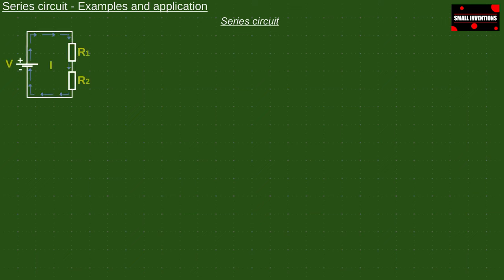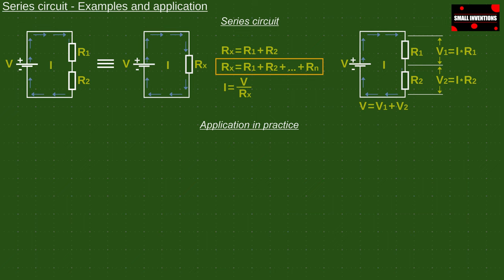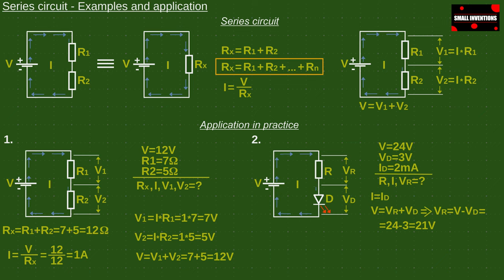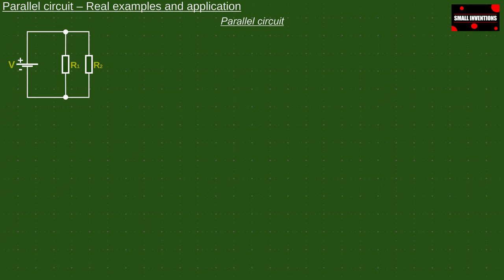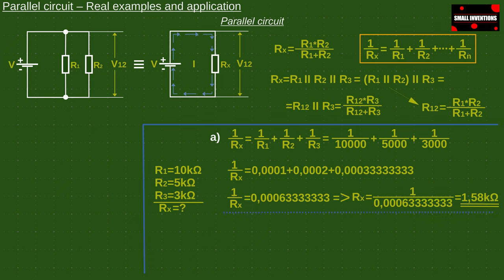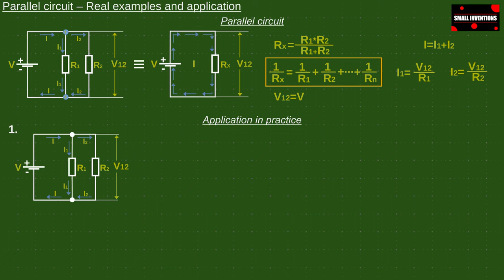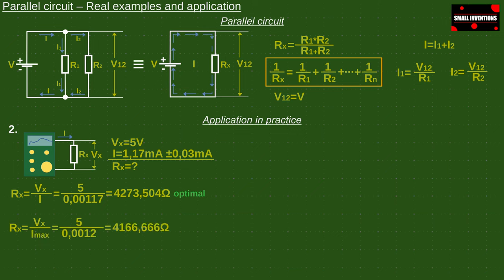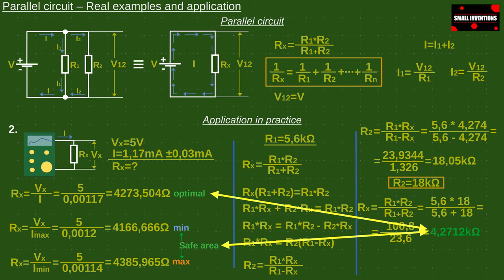Series And Parallel Circuits [REAL EXAMPLES AND APPLICATION]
In this video, series and parallel circuits are explained. Through real-life examples, it is easy to understand how important it is to know how these circuits work and how to calculate them. For all students and future electrical engineers, I hope this will be useful. Enjoy.

The series and parallel circuits consists of a power supply and a minimum of 2 resistors. In case there are several resistors in series, we just simply add them up and get the total resistance of the series circuit, as shown by the official equation. To calculate current we use Ohm's law.
Parallel and series circuits makes the most basic knowledge in electrical engineering and without that knowledge no one can be successful in this industry.

As you can see, a parallel circuit consists of a power supply and a minimum of two or more consumers, in our case two resistors. We can immediately notice that both resistors are connected directly to the power supply.

0:00 Intro
0:18 Series circuit - How it works
2:04 Basic example
2:36 Example from PCB design
4:49 Parallel circuit - How it works
9:03 Basic example
10:02 Real application example